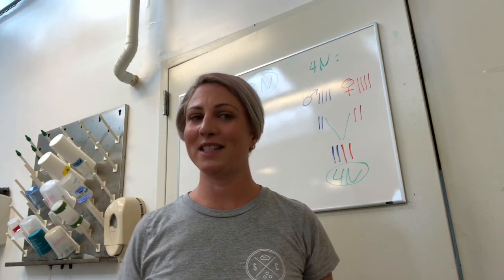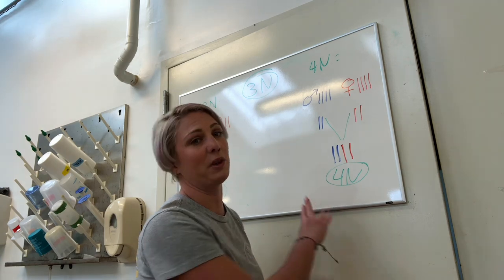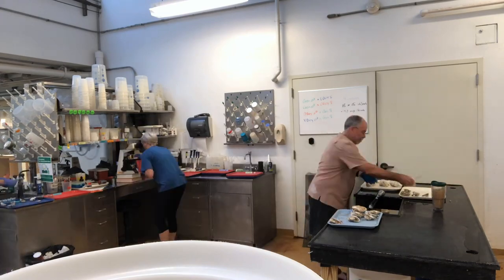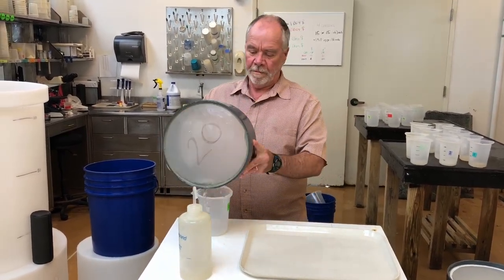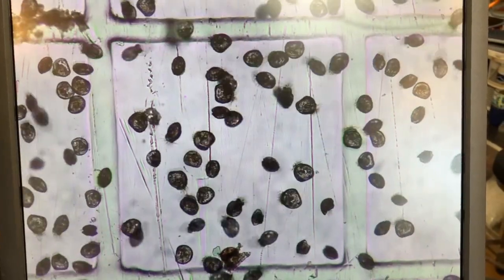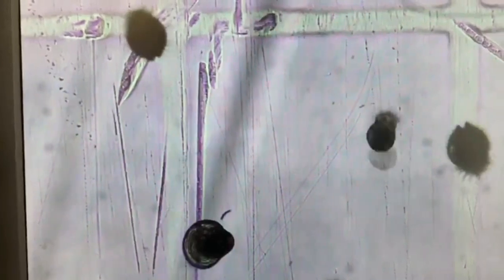Kauffman Aquaculture Center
Join Shelley Katsuki for a virtual tour of VIMS' Kauffman Aquaculture Center.

00:00 Kauffman Aquaculture Center building
01:05 Broodstock holding and conditioning area
02:11 Algae room
4:16 Selective breeding
8:04 Spawning days
10:00 Oysters larval cultures
12:23 Setting room